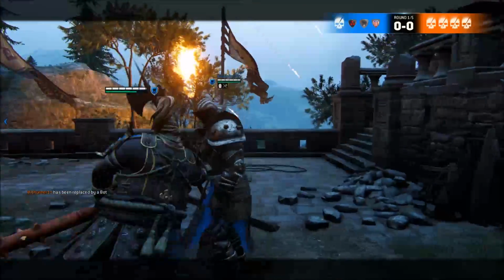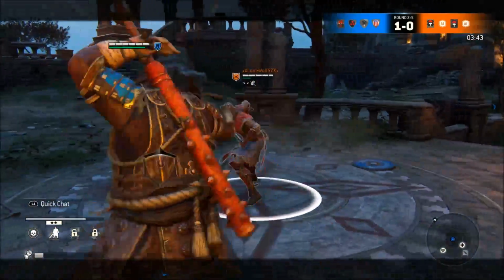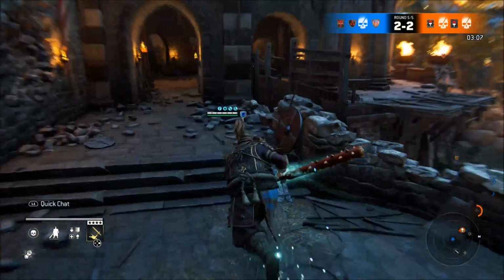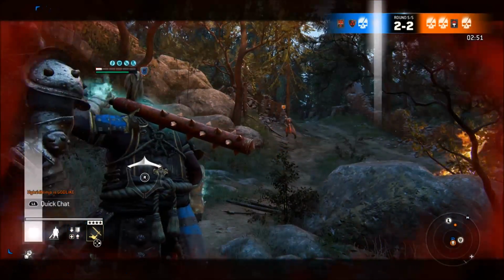For Honor - Patch 1.03 Overview, Counter Guard Breaking is BACK!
For Honor Patch 1.03 is dropping this week for consoles after it released on PC Monday. Counter guard breaking is back and there are some interesting hero changes!